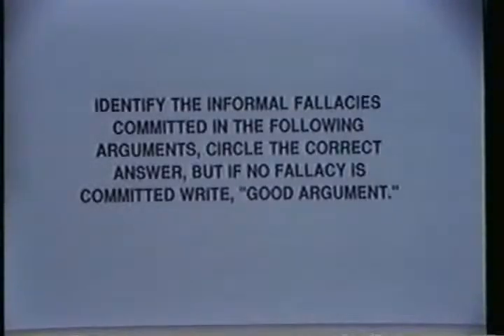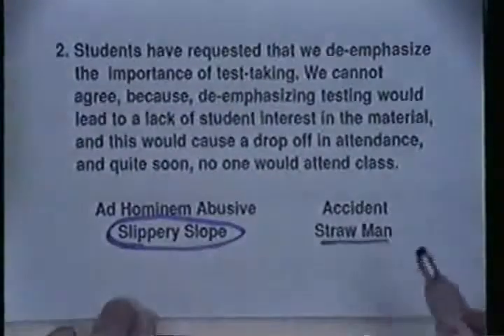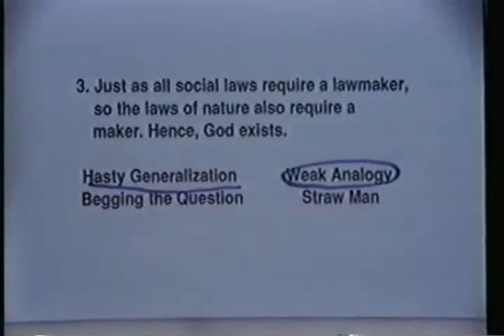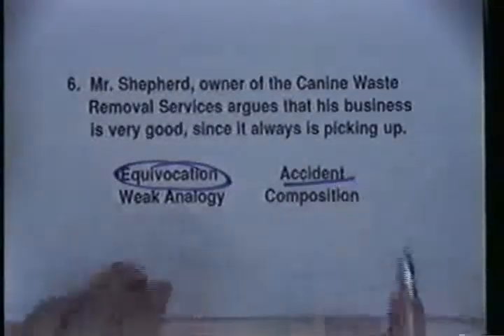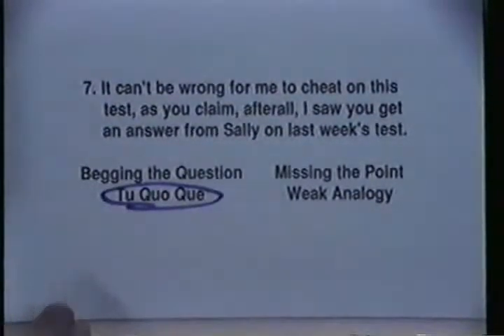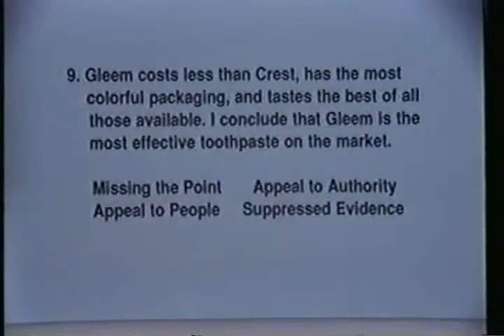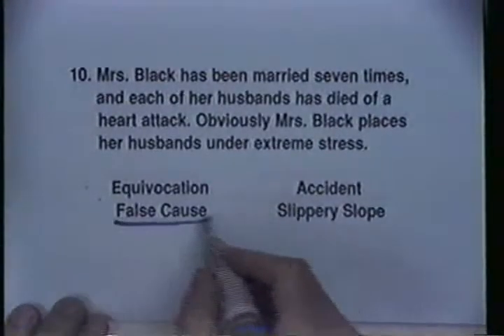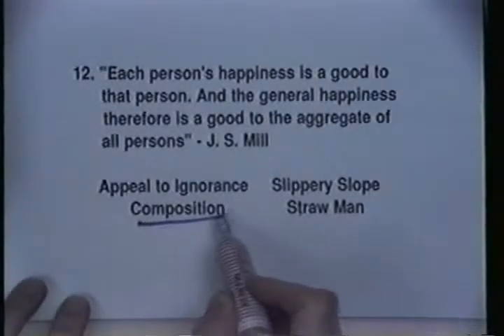Ohio University PHIL 1200 Principles of Reasoning Unit 3